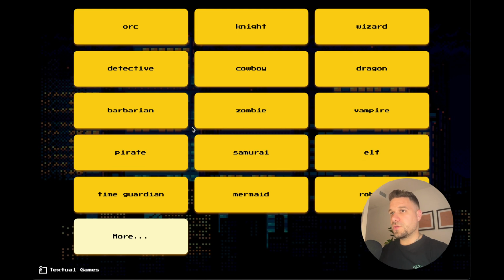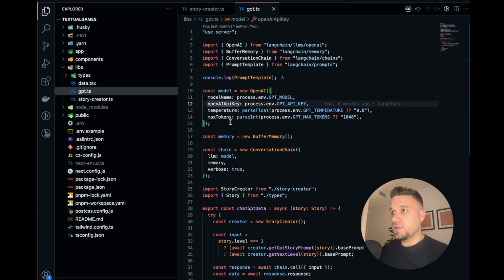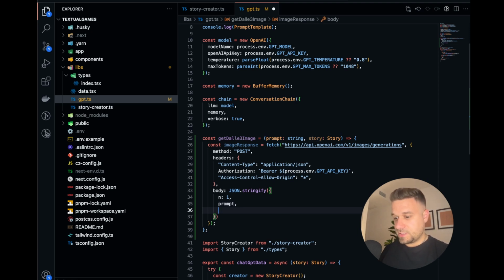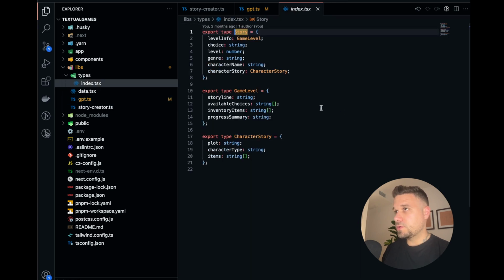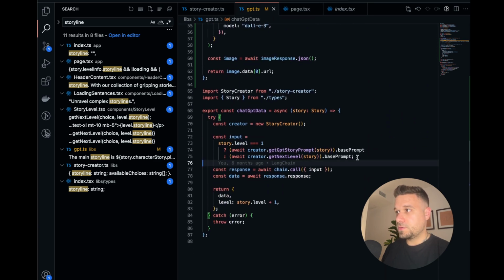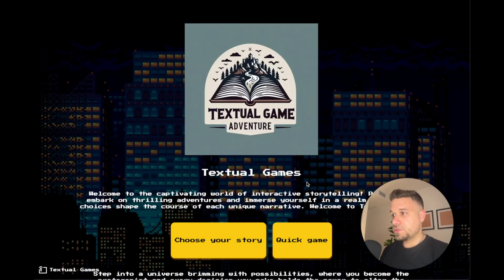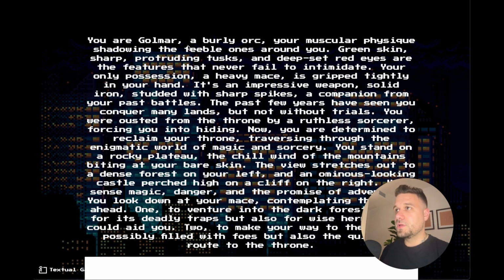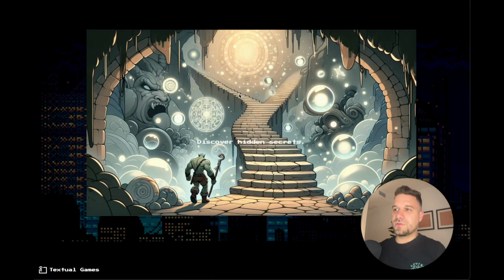Next.js project Textual Games to Visual Novel: Implementation of DALL-E-3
In this video, we'll explore the exciting world of textual games and how they are being evolved into visual novels. We'll also dive into the technical aspects of implementing DALL-E-3, a new AI technology that allows for more realistic and dynamic visual novel experiences using Next.js.

Follow along to discover the future of interactive storytelling and how you can incorporate DALL-E-3 into your own projects!

00:00 Introduction
00:33 Quick Demo
03:03 Getting into code
04:10 Dall-e-3 function
07:57 Prompt Creation
13:37 Frontend Implementation
15:21 Testing
16:56 Config Problems
17:49 It works!
22:10 Another test